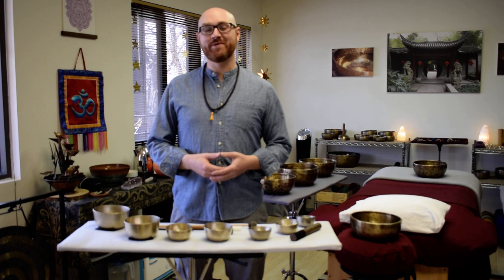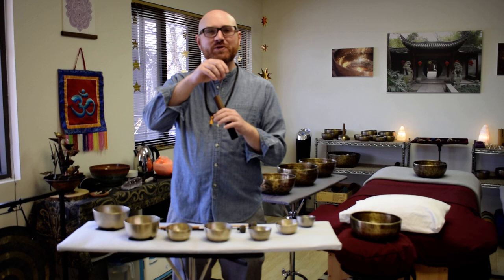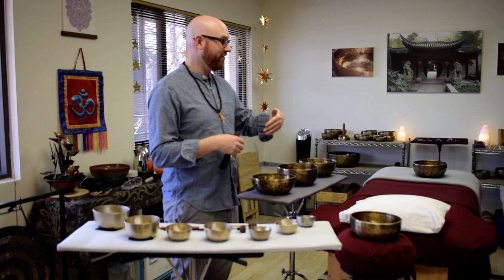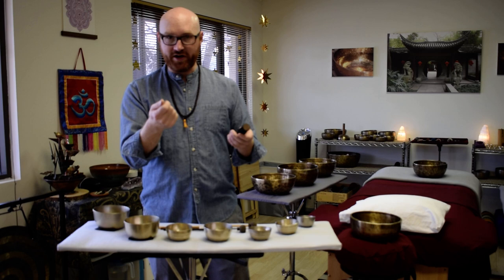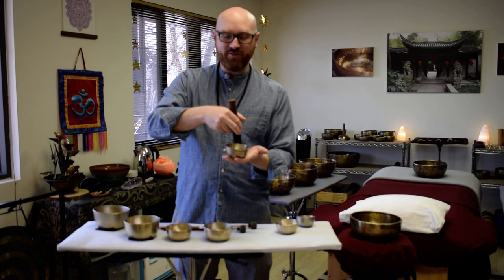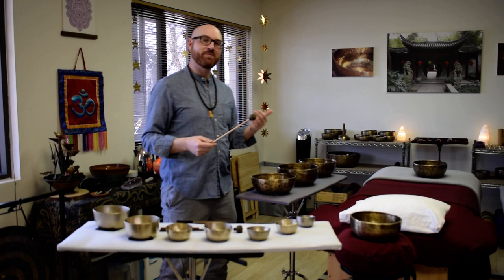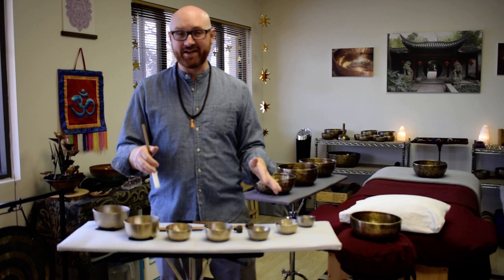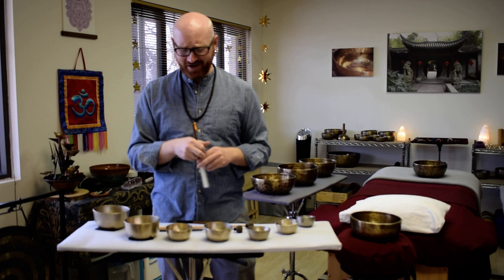Dragonfly Percussion - Tranquility Inviters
NEW Tranquility Inviters and Micro Wand for metal singing bowls, by Dragonfly Percussion.